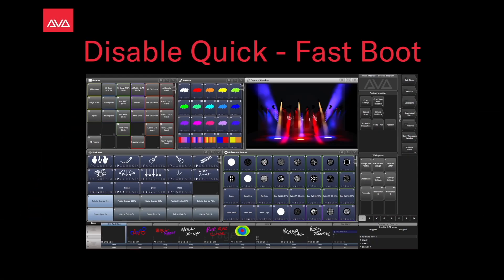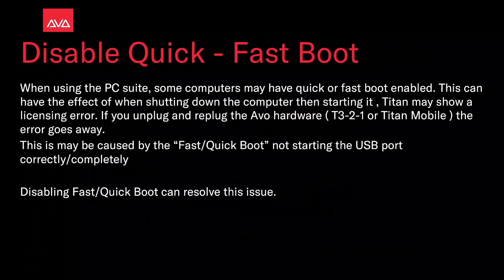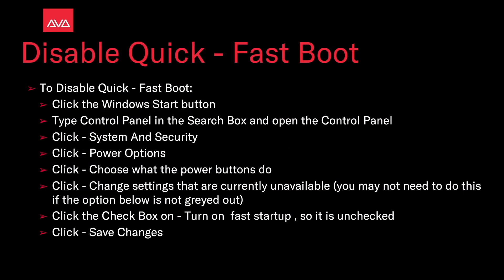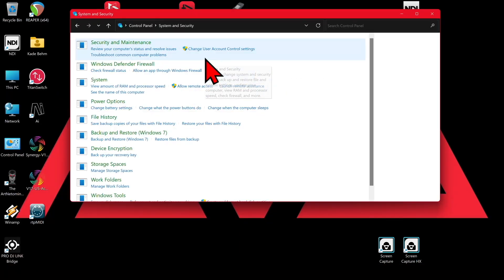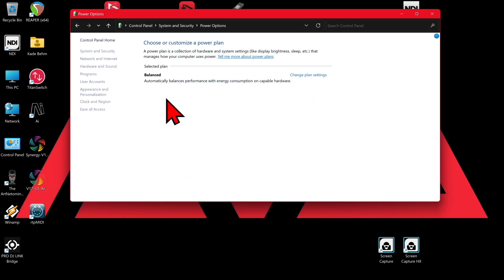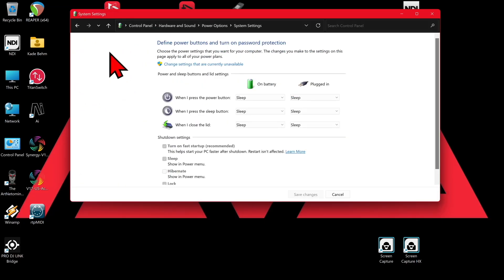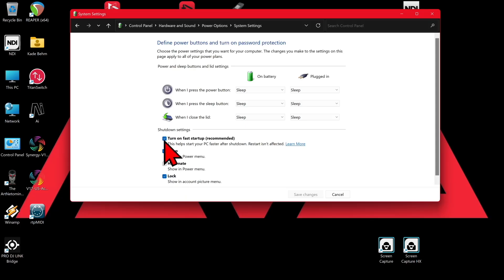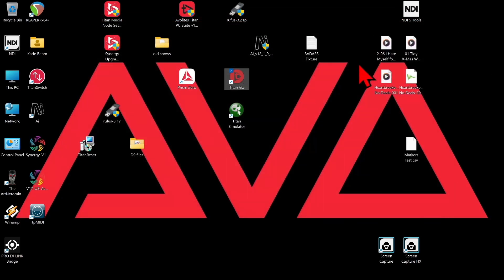Disable Quick Fast Boot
Some computers have a fast/quick boot enabled that will cause titan to not launch correctly after a shutdown.

In this video we show how to disable that feature to prevent the issue.